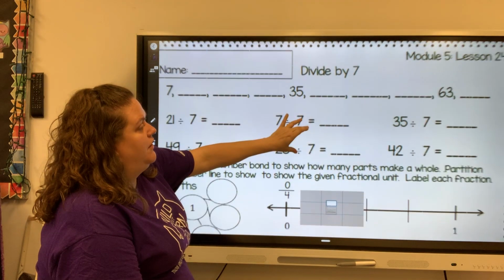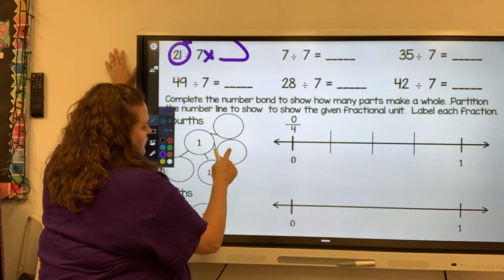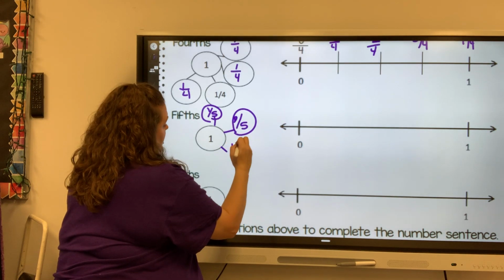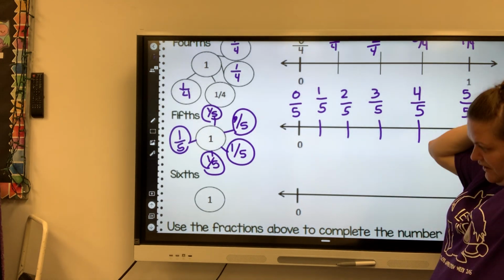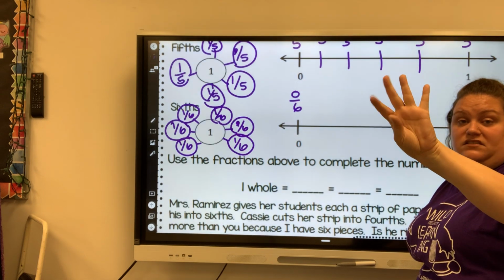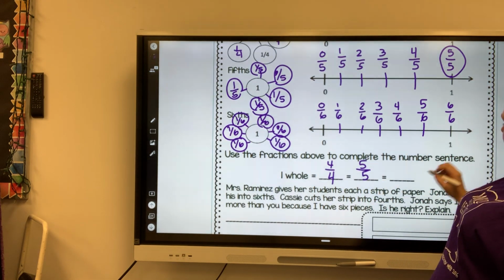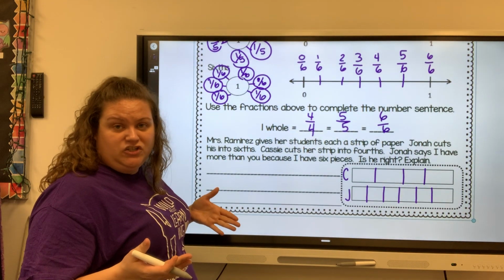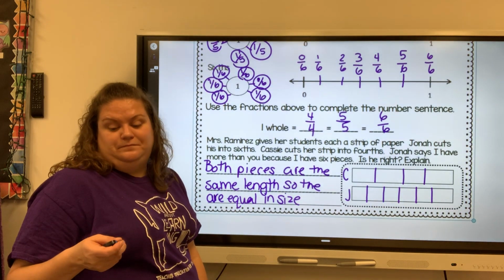Module 5 Lesson 24 Worksheet